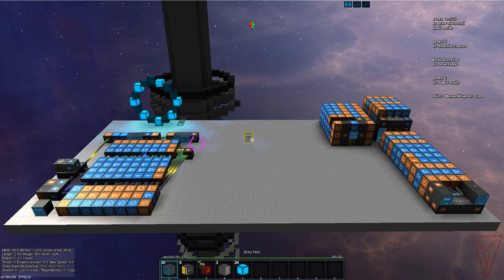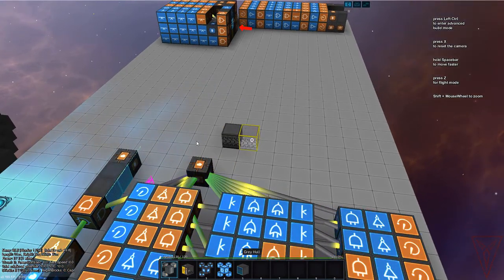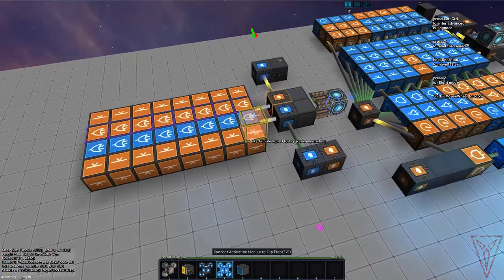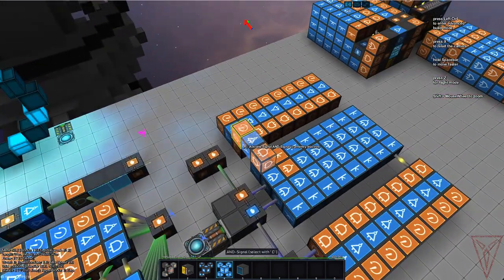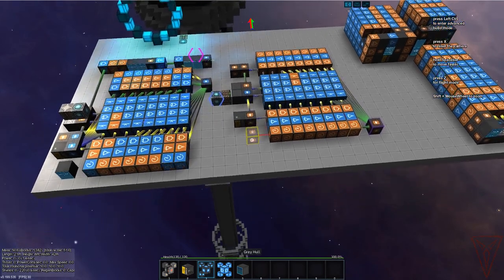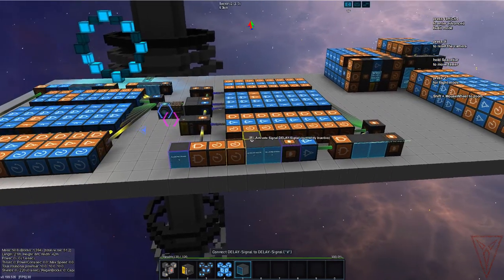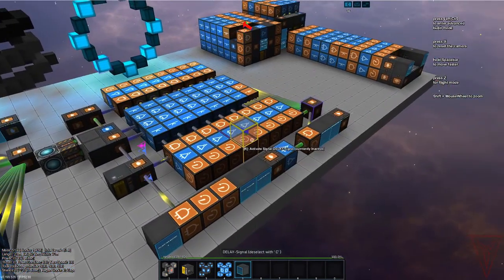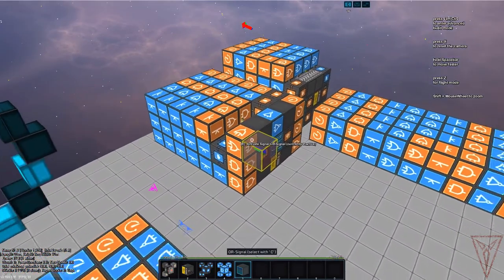"Update Proof" Fast Clock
Starmade Tech: "Update Proof" Fast Clock